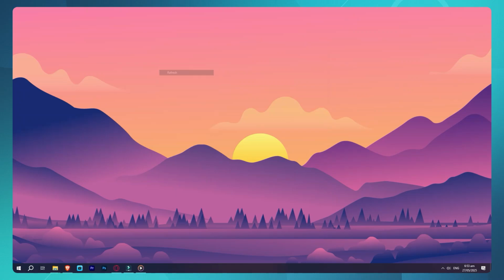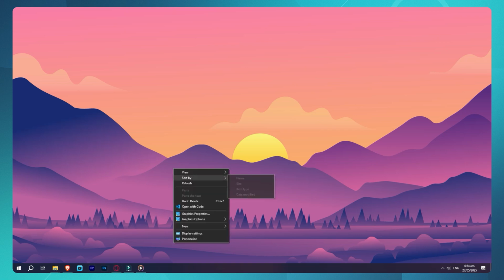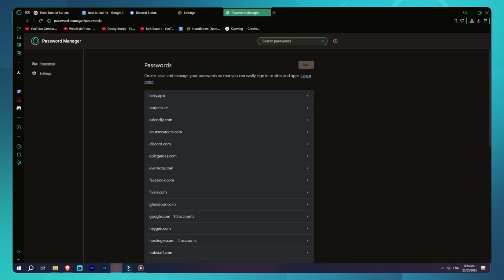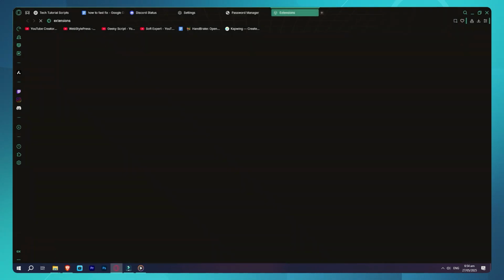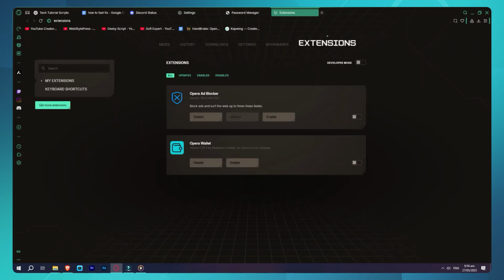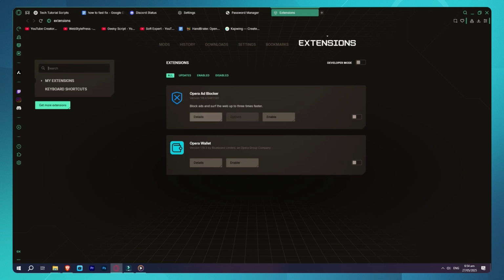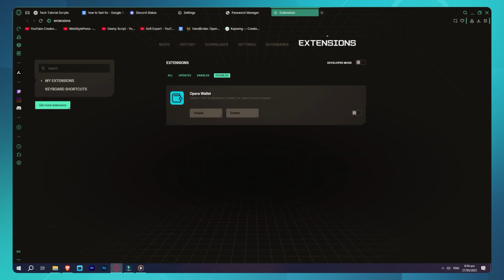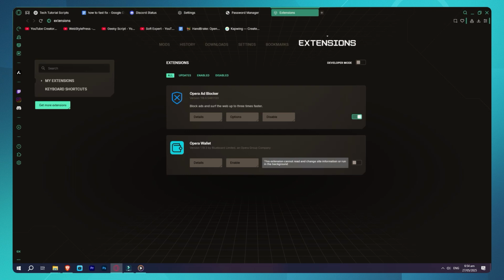How To Remove Extensions From Opera GX | Quick & Easy Guide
Thank you! 🧹 How To Remove Extensions From Opera GX | Quick & Easy Guide

Is your Opera GX browser cluttered with unwanted extensions? In this quick tutorial, you'll learn exactly how to remove or disable extensions in Opera GX in just a few simple steps.

🛠️ In this video:
✅ How to access the extensions menu
✅ How to disable or completely remove extensions
✅ Tips to improve browser speed and privacy
✅ Works on Windows & macOS

Clean up your browser and take back control with this easy walkthrough!